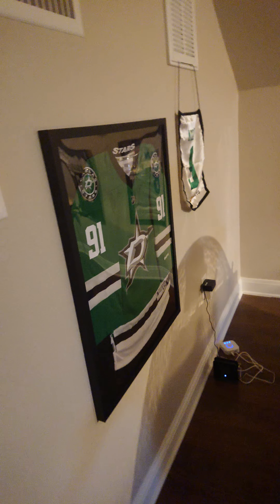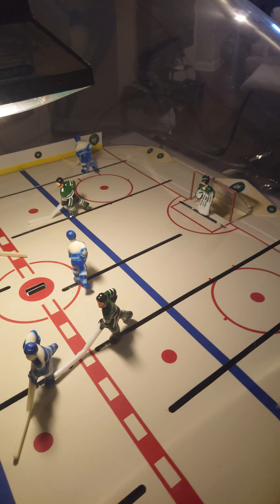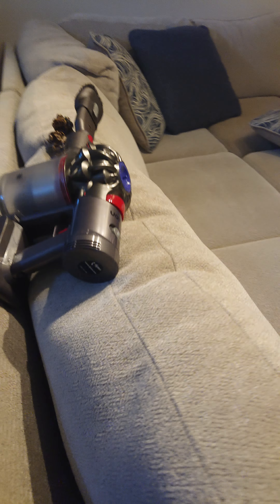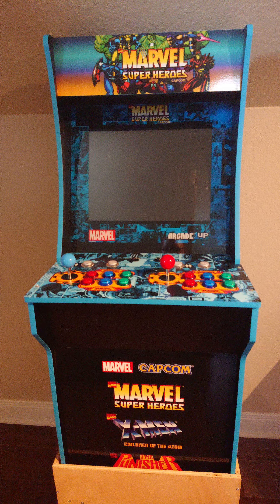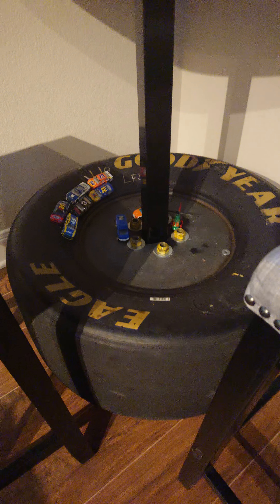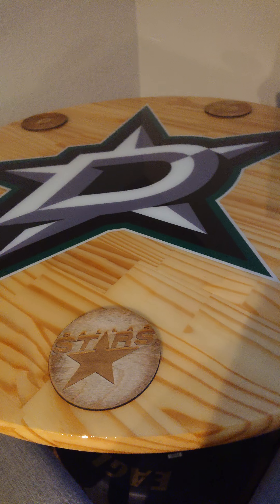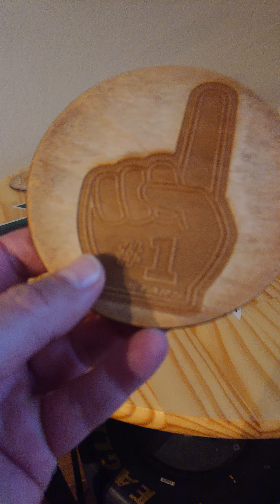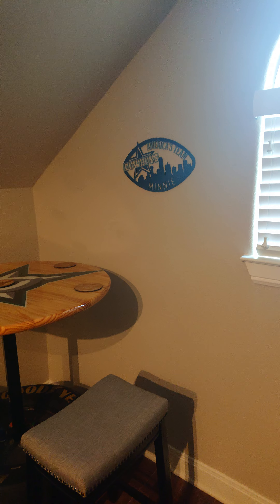Nascar/Stars table.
Nascar/Stars table I built.